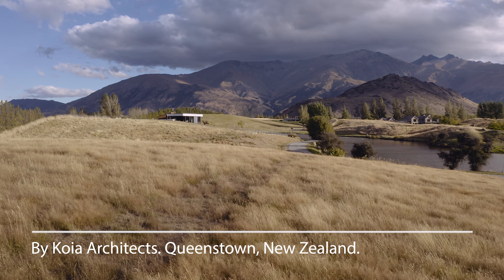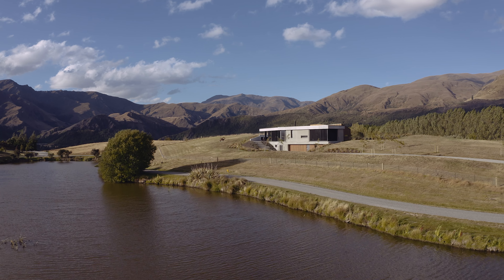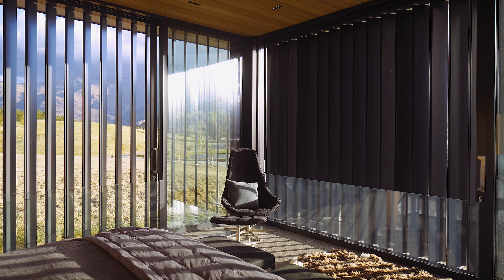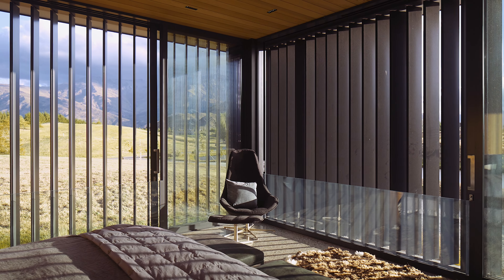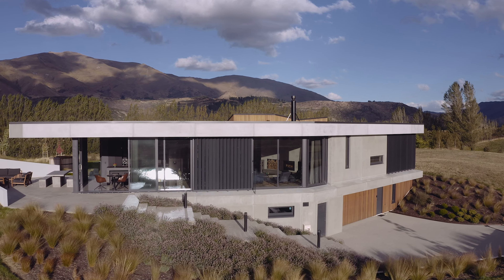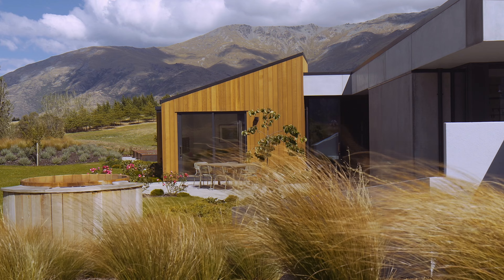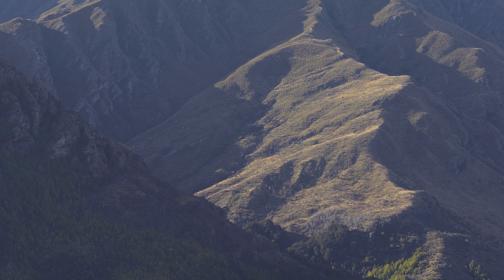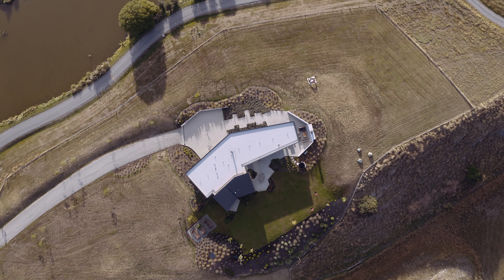The 200-Year House – Inside An Immersive Central Otago Home Designed To Last For Centuries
What if a house was designed to last not 50 or even 100 years, but two whole centuries? What difference would that make when it came to its design? That’s the question Tony Koia asked when creating a new home in Central Otago.

“We’re focused on the ‘whole of life’ for a house,” says Koia, founder of Koia Architects. “The building code focuses on a lifespan of 50 years, but we have to go beyond that. We should be going forwards and creating houses that can last for 200 years. If you do that, you can make totally different choices; you have different criteria for using products and measuring their costs.”

Longevity wasn’t the only priority for Koia. The house in the upmarket neighbourhood of Bendemeer also had to be integrated into the 6742 square metre site, to decide for itself how it wanted to be placed into the land, and to fit into the environs both aesthetically and functionally.

Read the full feature on homemagazine.nz

Architecture: Koia Architects
Build: Bayshore Builders
Timber Cladding: RK Timbers
Louvres: Louvretec
Internal Coloured Concrete: Peter Fell

Parkinson Strange House was a finalist in Home of the Year 2024.